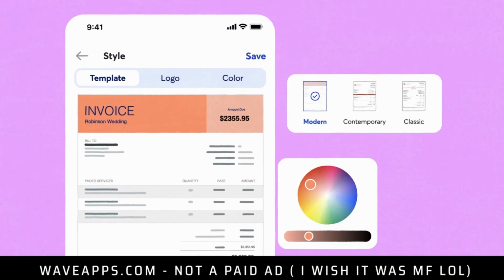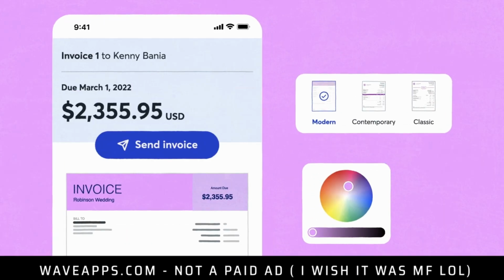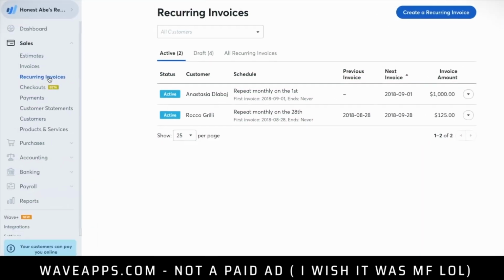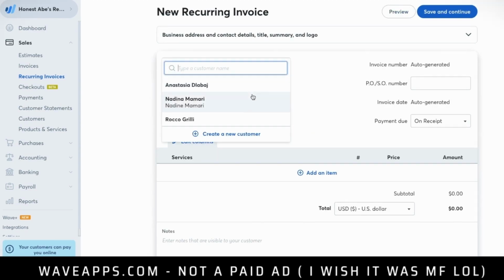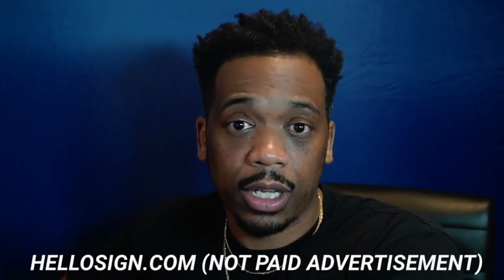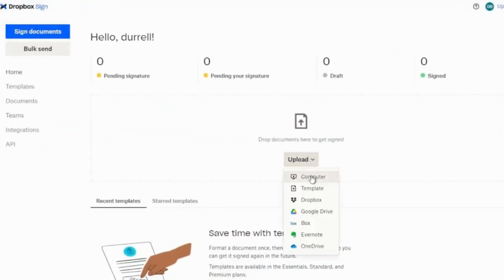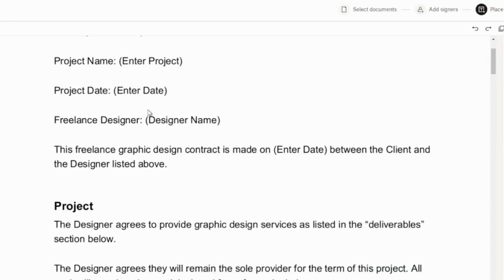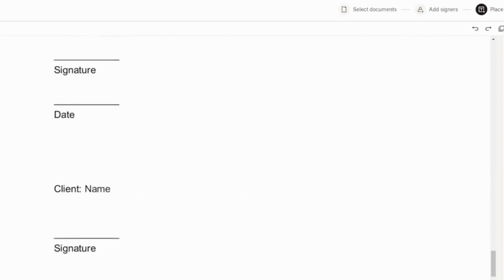5 FREE AMAZING Websites For Graphic Designers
⚡️My Graphic Design & Youtube Gear ⚡️
• Sony Alpha a6000
• Blue Yeti Mic
• Logitech M720 Triathlon
• Logitech for Creators Litra
• Wacom Intuos Medium

About: 5 FREE AMAZING WEBSITES FOR GRAPHIC DESIGNERS